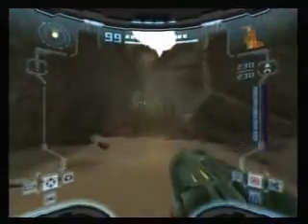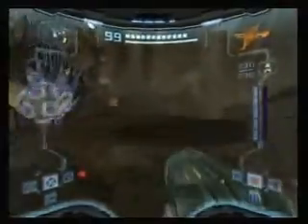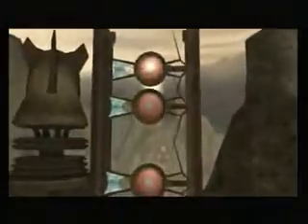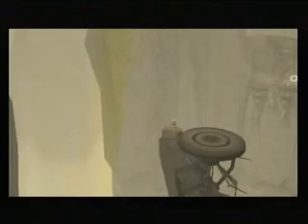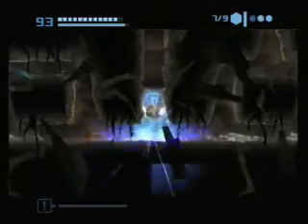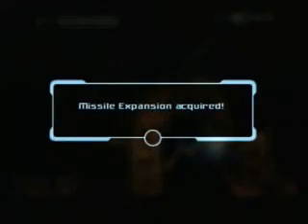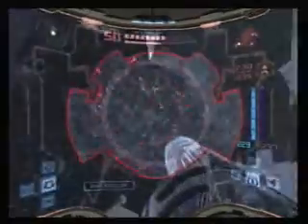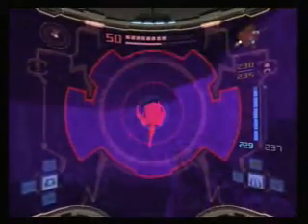Let's Play Metroid Prime 2: Echoes (Hard 100%) #88: Scouring the Wastes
Uploading a second episode later today cause it's only 3 minutes long.